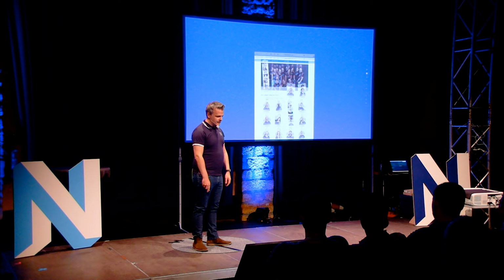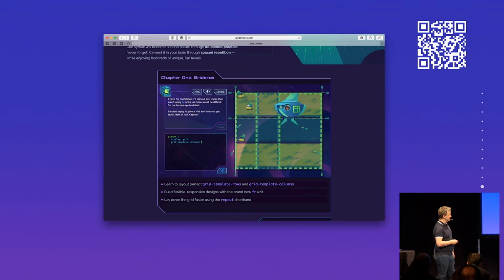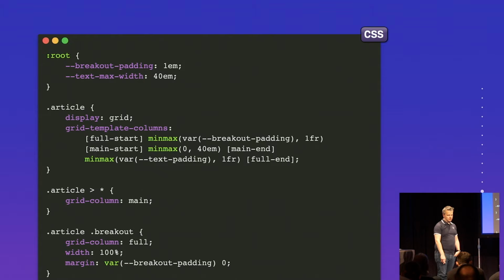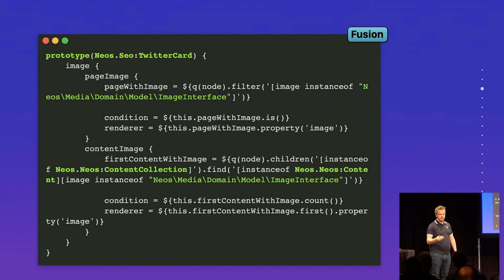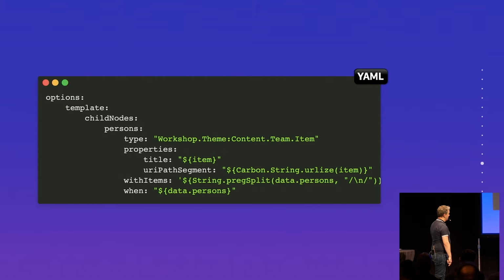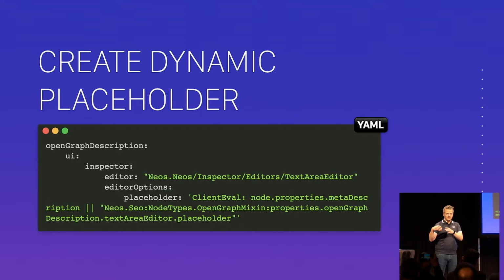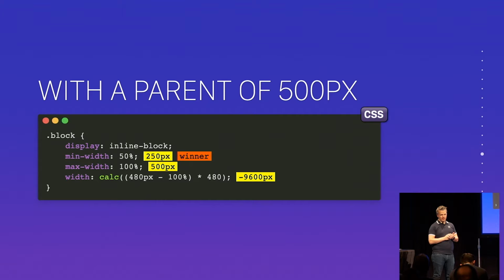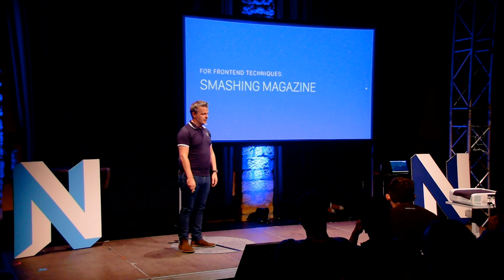Neos Con 2019 | Jon Uhlmann: Little dirty tricks from the dark corners of Fusion and Frontend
Do you love frontend, too? How do you feel about responsive newsletters? And what about the perfect typographic scale? How can we break out of the content-box? And where can Neos bring his power into all this with Fusion? In this talk, Jon will present practical techniques and bright ideas developed in real-life projects and show how to solve your challenges faster and smarter.

Warning: You will not be able to unlearn what you’ll learn in this session.